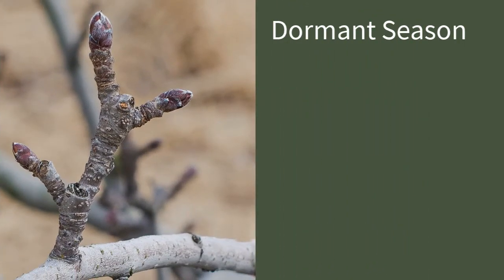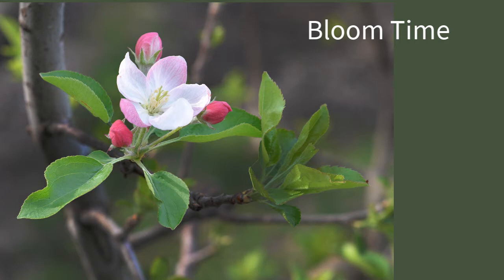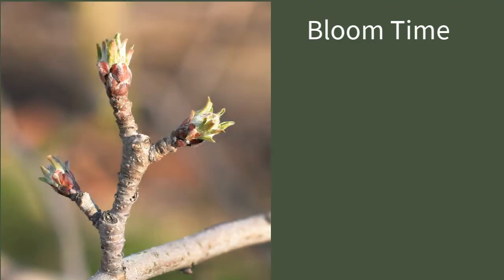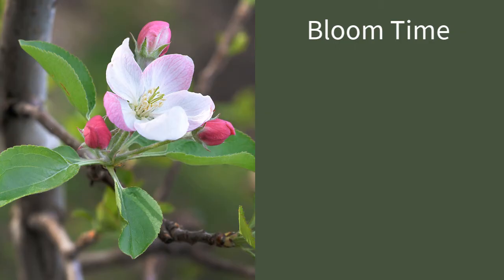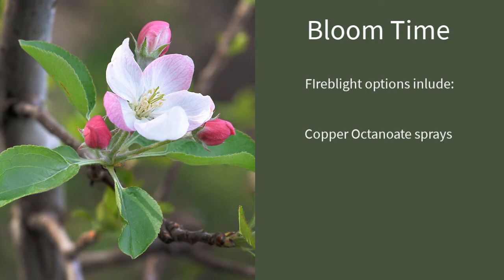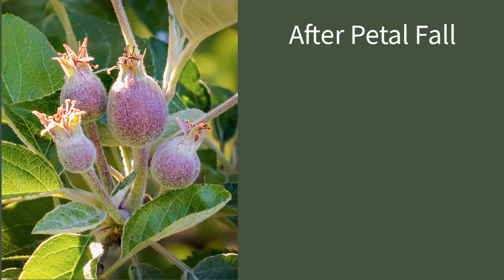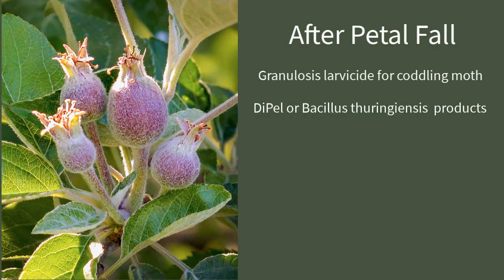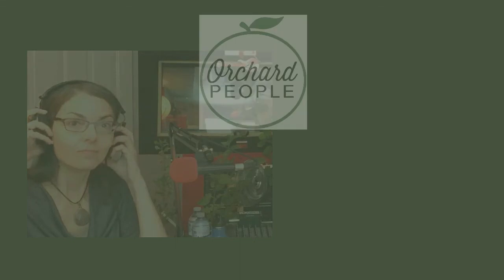Organic Fruit Tree Spray Schedules and Apple Tree Spray Guide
Using organic sprays is one piece in puzzle when you are trying to keep your fruit trees healthy and productive. In this video, Orchard Consultant Mike Biltonen of knowyouroots.com talks about fruit tree sprays through the seasons with Susan Poizner of the fruit tree care education Photographs of apple tree bud phenology are by Jeff Nielsen Photography.

Chapters:
00:00 Introduction
01:13 When does the dormant season begin?
03:03 Types of fruit tree sprays for the dormant season
04:13 Phenological stages leading up to blossom time
06:56 Why to avoid foliar spray at blossom time
08:37 Fire blight spray options
12:30 After petal fall: spray applications

👩‍🏫  Learn how to protect your fruit trees from pests and diseases in our premium online courses.

✔️✔️ Or sign up for both and save $100 USD